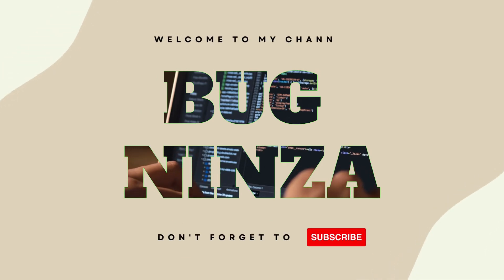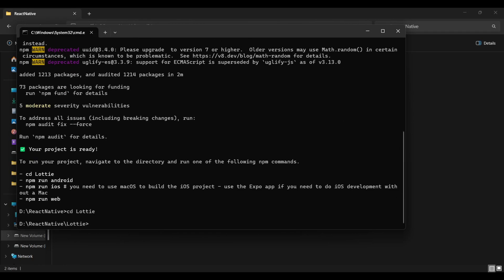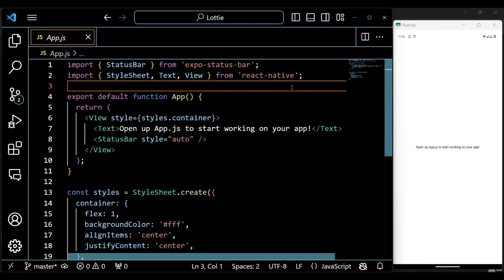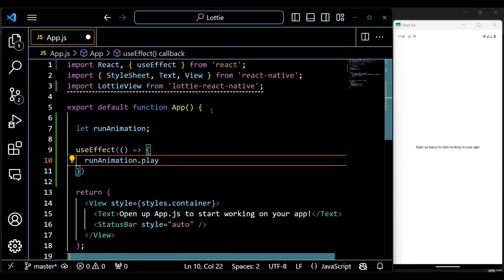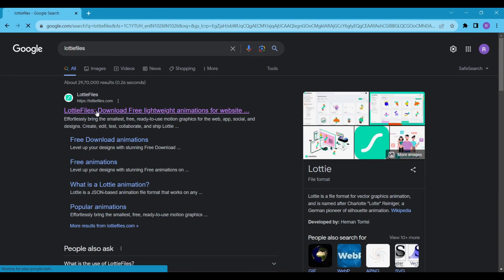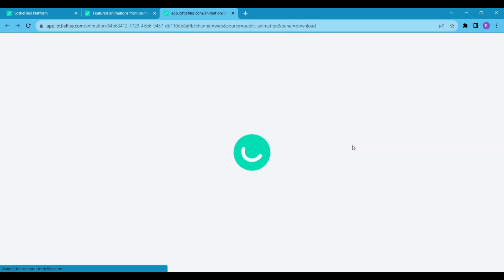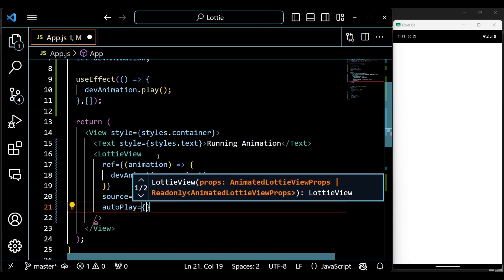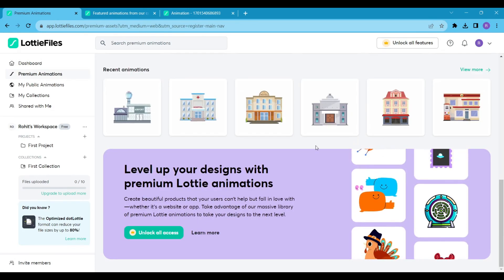Add Mesmerizing Animations to Your React Native & Expo App in 5 Minutes with Lottie | UI-UX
Learn how to quickly implement cool Lottie animations in your React Native and Expo apps. This short 5 minute tutorial walks you through:

* Initializing an Expo project
* Installing the Lottie React Native package
* Importing the animation JSON file
* Using the LottieView component to render animations
* Controlling animation playback

Whether you're building a mobile game, designing an onboarding flow, or just want to jazz up your interface - Lottie animations are an easy way to make your React Native app stand out. The animation possibilities are endless!

Follow along as I show you how I added a smooth looping animation in just a few lines of code. By the end, you'll have the skills to start designing your own Lottie animations.